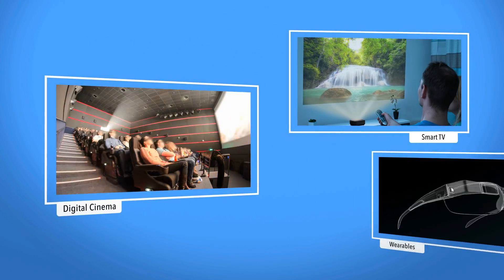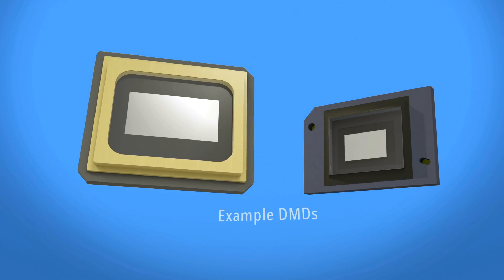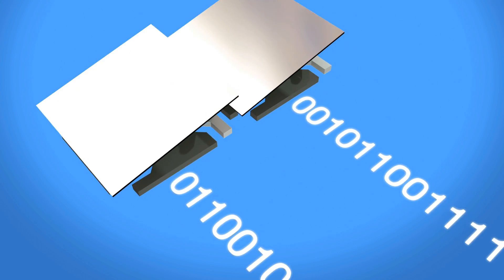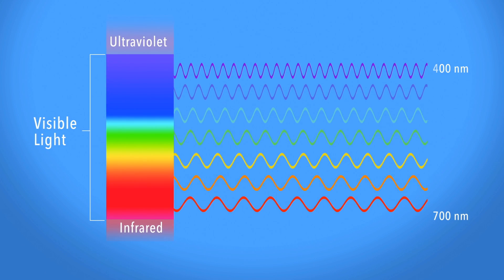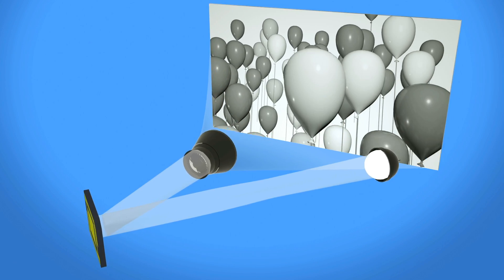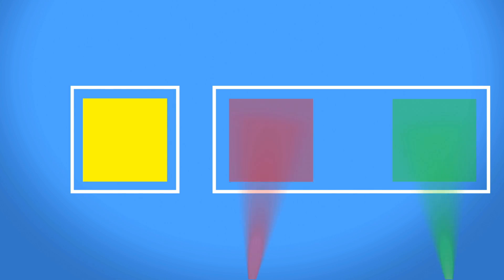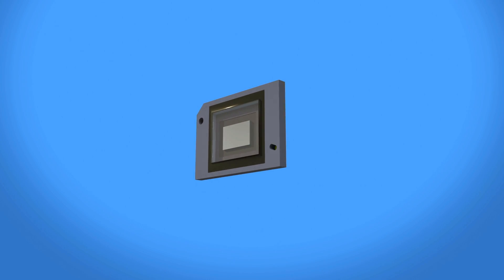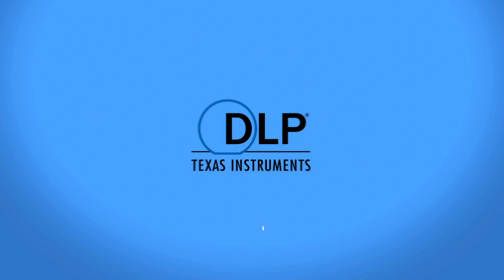How To Display Video & Control Light Using TI DLP® Technology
Highly flexible TI DLP® technology helps innovators solve their light control challenges and bring impressive solutions to the market across a diverse range of display, industrial and automotive applications.